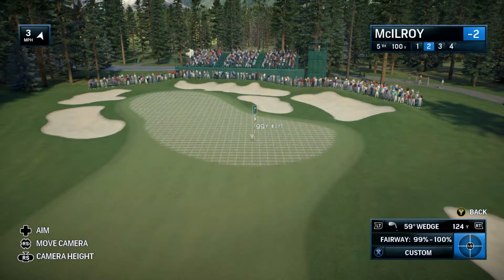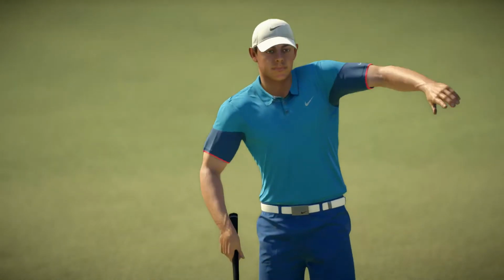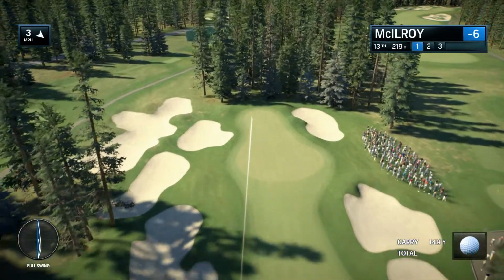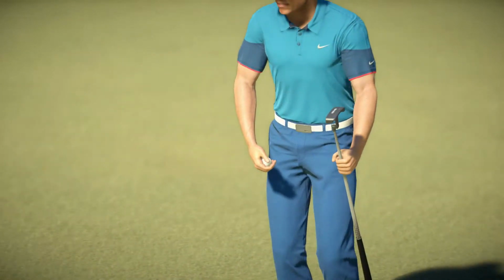RORY MCILROY PGA TOUR - Banff Springs (NO COMMENTARY)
This is my no commentary gameplay  for Rory Mcilroy PGA Tour- Banff Springs